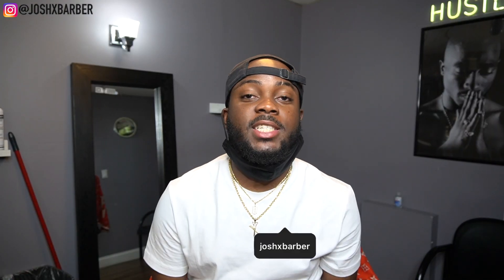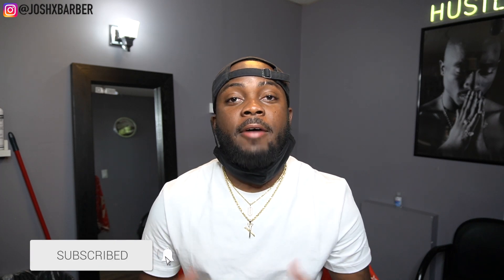Top 3 Barber Clippers To Buy! Which is Better?? My Honest Review (2020)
To purchase the tools I use in this video:

(Clippers)
Babyliss Gold Skeleton Fx Trimmer:

Wahl Magic Clip:

(Shavers)
Babyliss Gold shaver:

(Blades)
Wahl Fade blade:

Wahl Trimmer Blade:

(Miscellaneous)
Razors:

Holding spray:

(Filming equipment)
Sony 6400:

50mm Lens:

MacBook Pro: